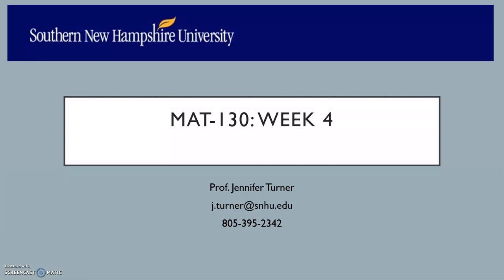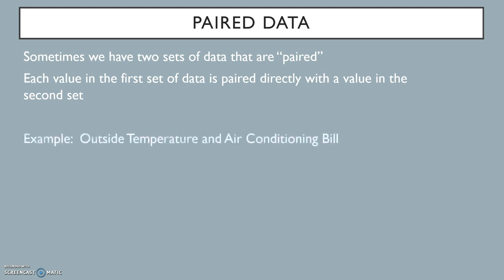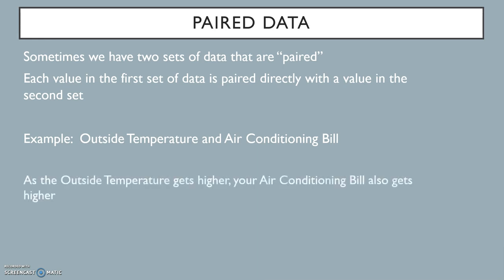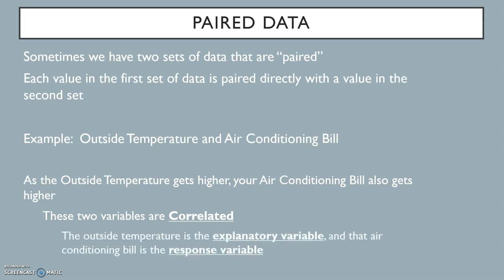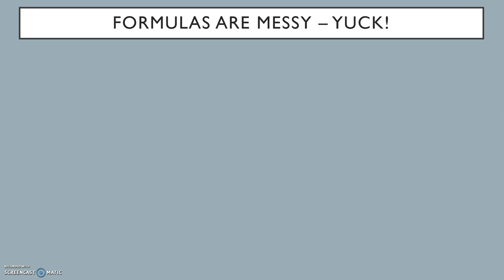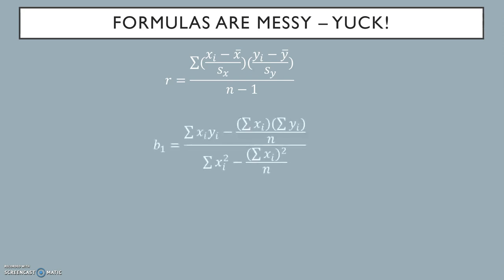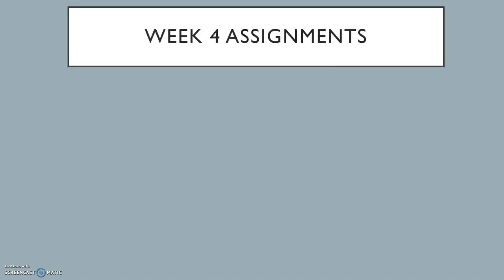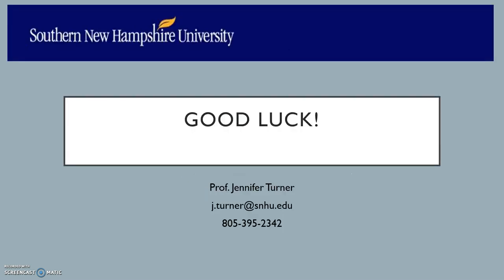MAT 130 Week 4 Introduction Video